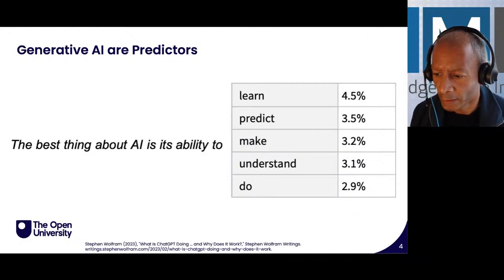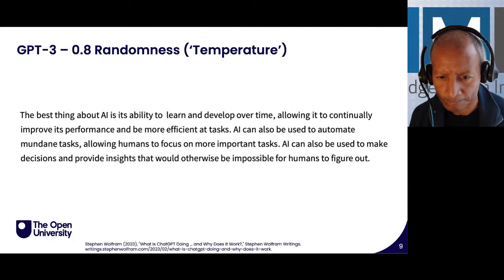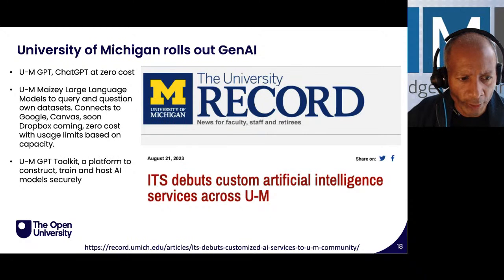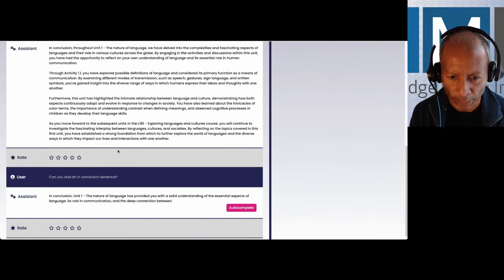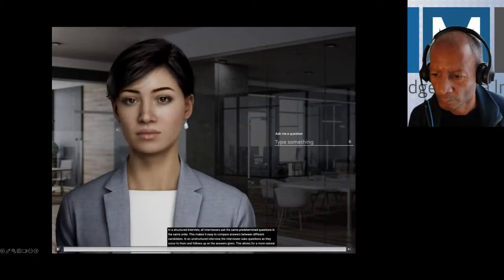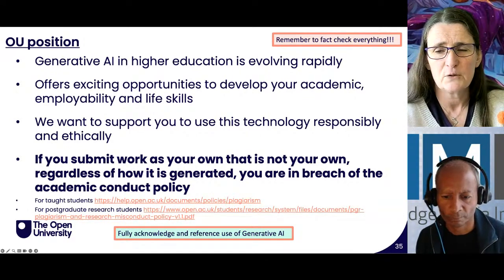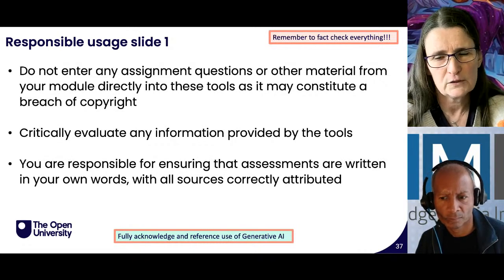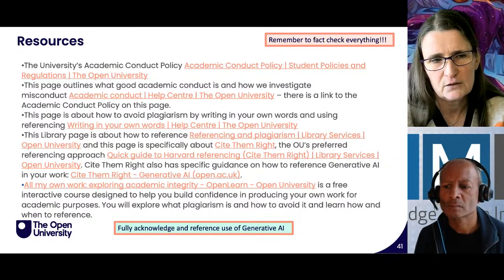Ask the Experts: Generative AI at the OU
Generative AI tools such as have made headline news in the past few months partly due to the popularity of ChatGPT which was the fast-growing online application in history. The current consensus is that the emergence of these tools is going to change how we work, how we play and how society operates in the same way as the internet and web have in the past decades. In this session we will first quickly give an overview of the technology, outlining how Generative AI systems work, where they are used today, associated ethical issues, the results of a small number of OU Generative AI innovation projects and emerging OU policy in the area.

The bulk of the session will be dedicated to answering questions from the audience.

The panel members will be:

John Domingue, Professor of Computer Science, KMi, STEM

Mychelle Pride, School of HWSC and Associate Dean, Teaching Excellence

WELS